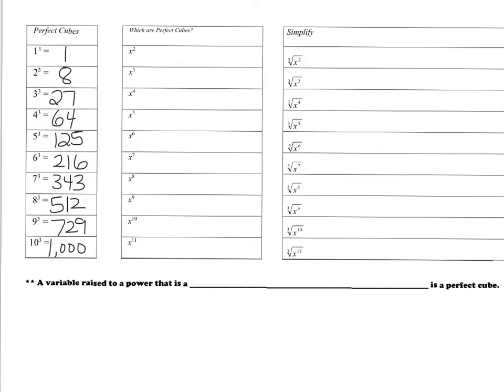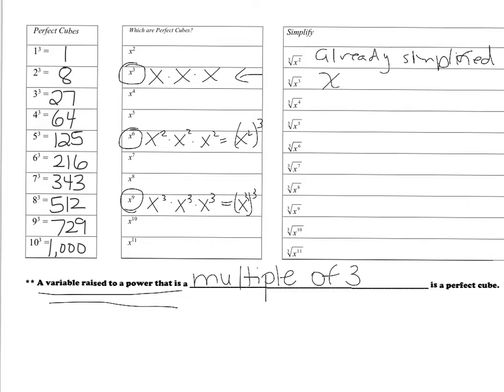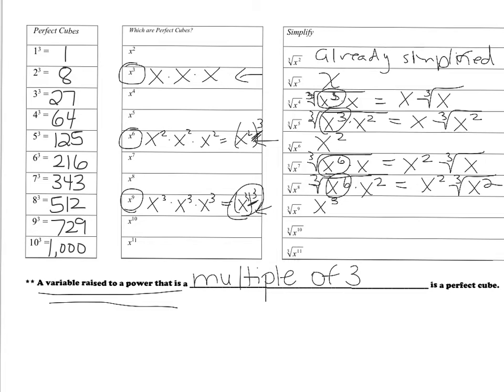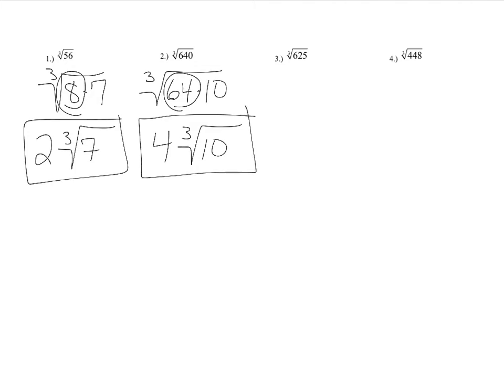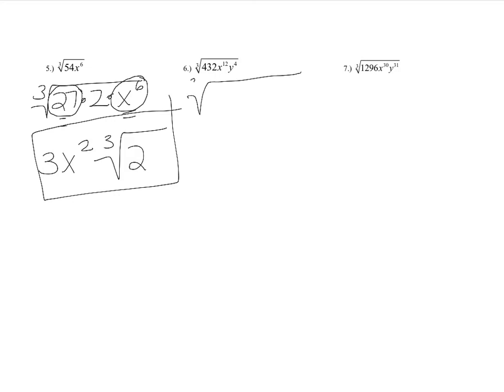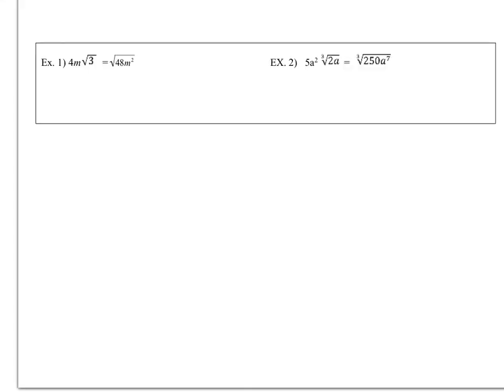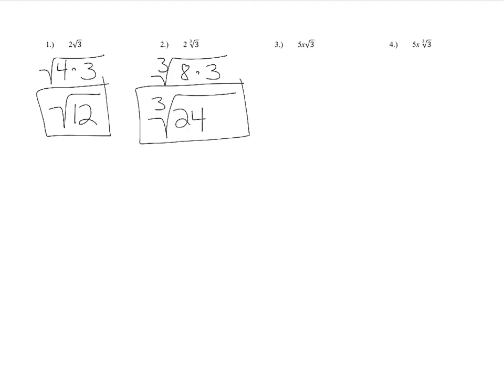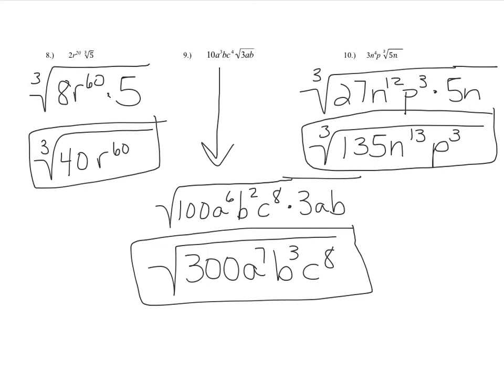Simplifying Cube Roots